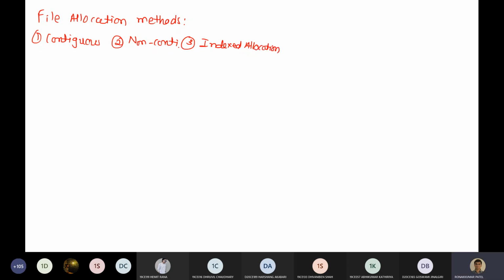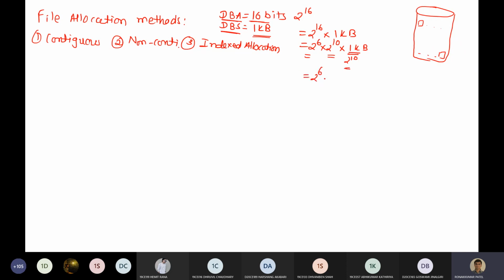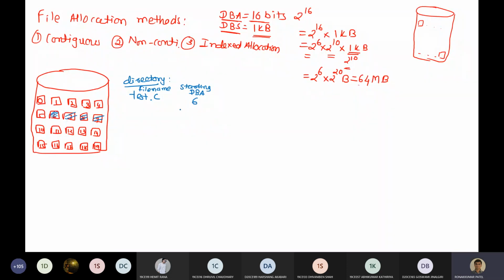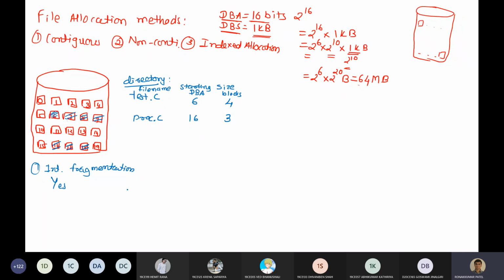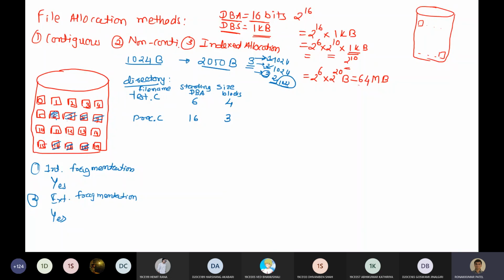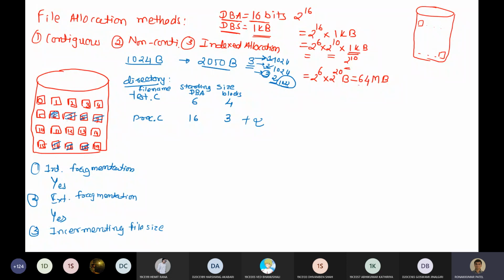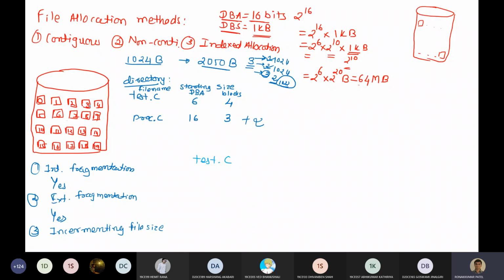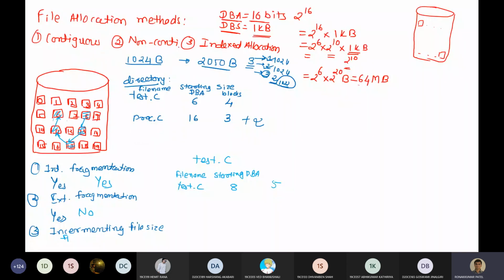RNP 9 13